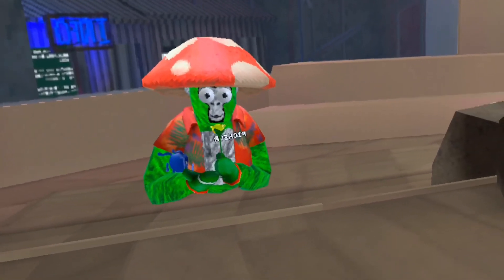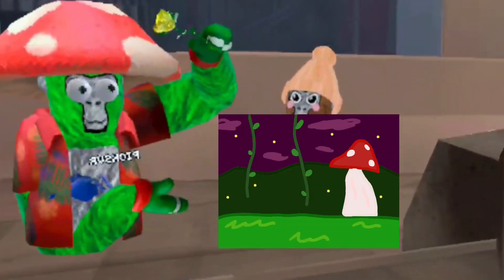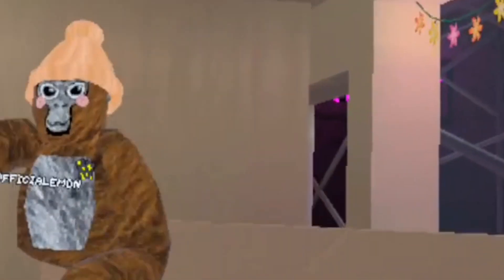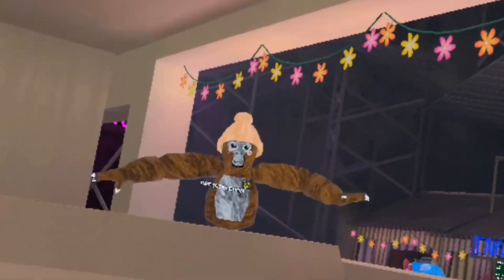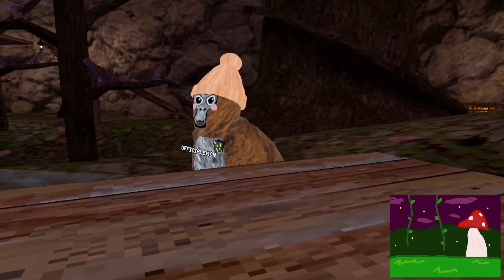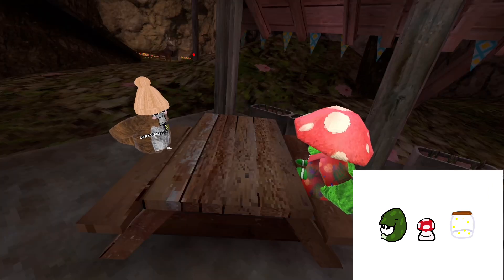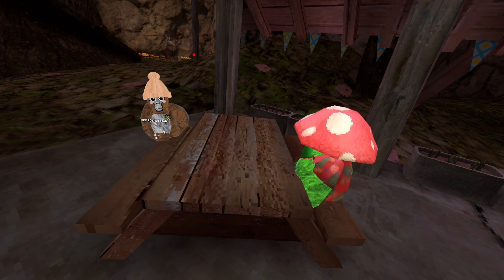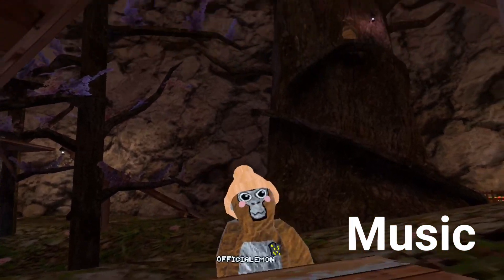I DESIGNED THE NEXT GORILLA TAG UPDATE! 🦍 (ft. @OfficialLemonVR) | 300 Subscriber Special!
HELLO GUYSSSSSS
in todays video I designed my own gtag update :D
Thanks for helping me out Lemon!

if you see this comment “green bean”, let’s confuse everyone!! ;)